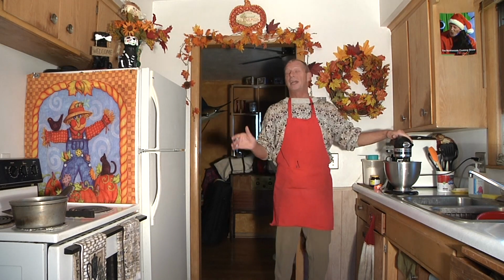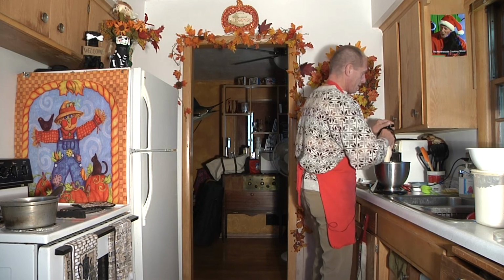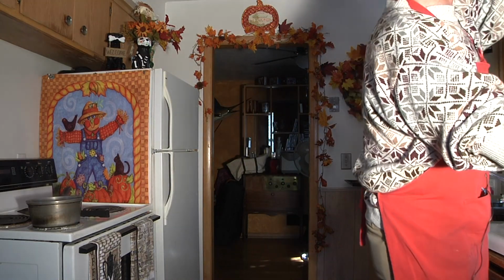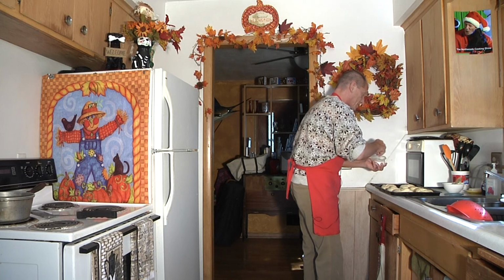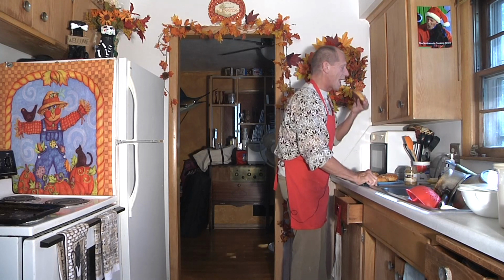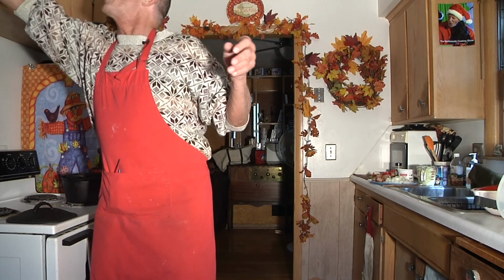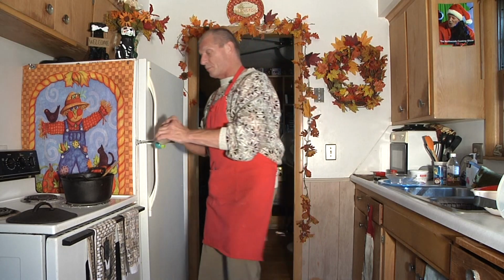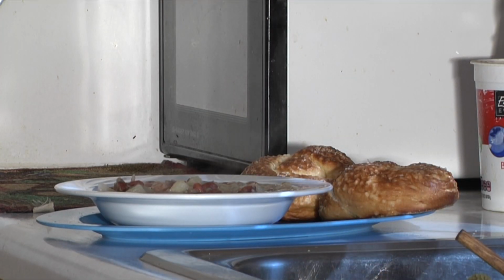The Northwoods Cooking Show Octoberfest 2018'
I'm making Kielbasa Cabbage Stew and Bavarian Pretzels, Prosit!